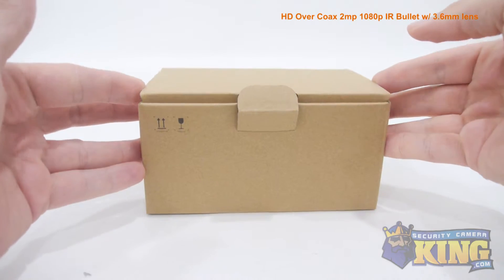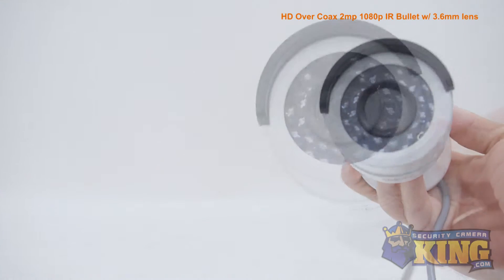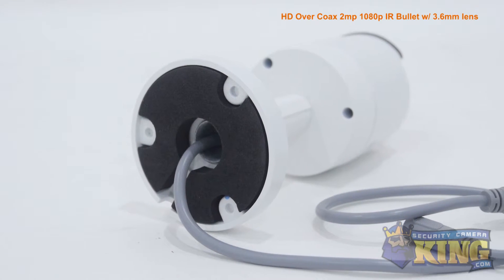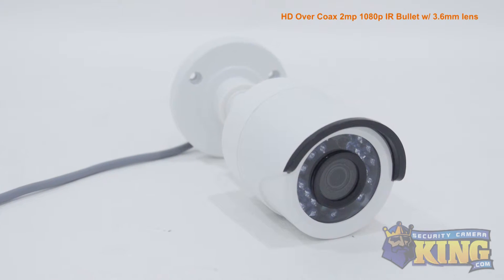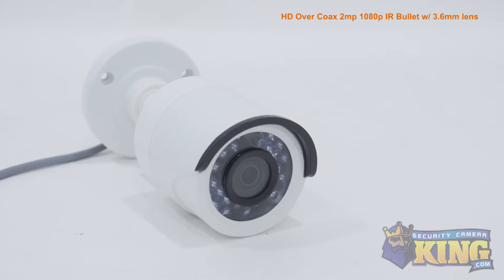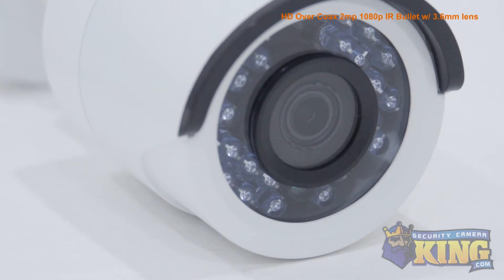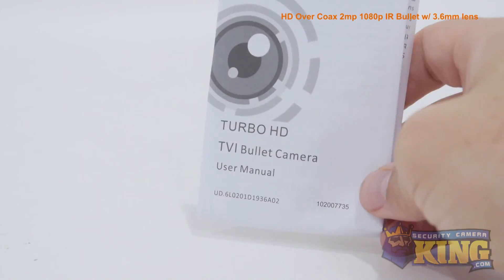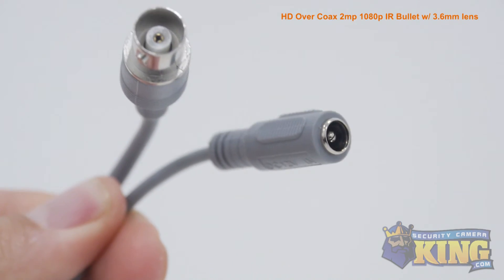Unboxing - HD Over Coax 2mp 1080p IR Bullet w/ 3.6mm lens Product - TVIOB-PR2IR36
This economically priced HDTVI camera can shoot video at 2 megapixel, or 1920 by 1080p. It has a 3.6mm fixed lens, a 1/3rd inch CMOS image sensor, and has an infrared viewing distance of 60 feet in total darkness. This HD-TVI Bullet Camera will work on standard coax cable and can be powered with standard 12v DC power.

If you'd like to purchase this product or find out more information, go